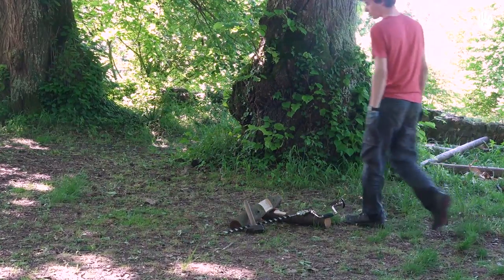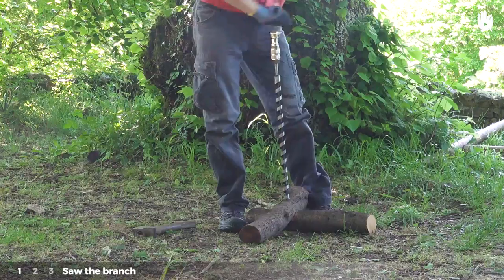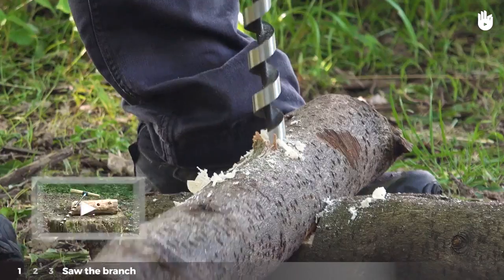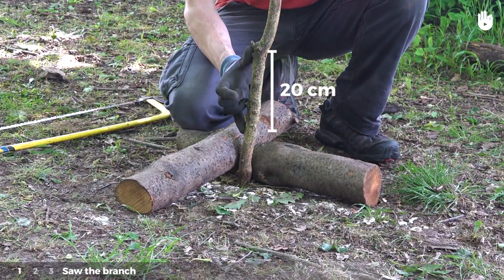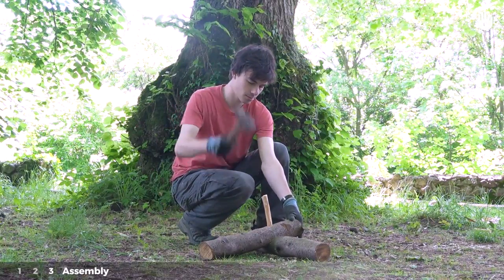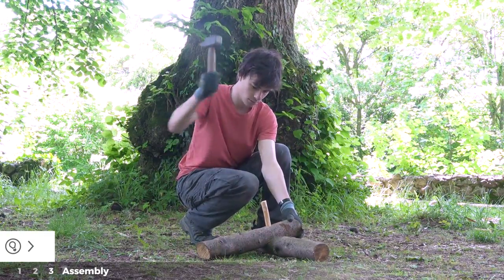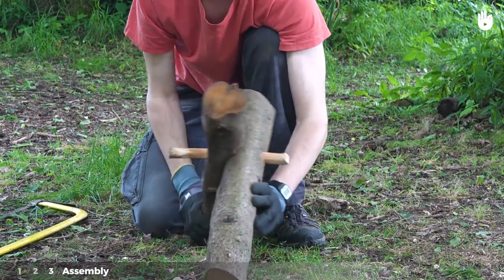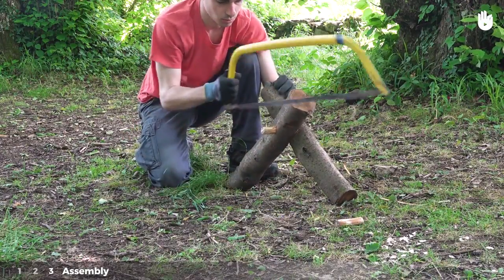How to Make a Dowel | Bushcraft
Learn how to make a dowel from a wooden branch in this video

Dowels are great for joining together two pieces of wood.

More bushcraft construction videos in the full program on our webiste

LaToileScout units the online community of francophone scouts from all over the world. Along with its service which provides up-to-date news on all things Scouts, and its online technical support for scouting clubs and associations, LaToileScout also serves to share and preserve the knowledge and savoir-faire of Scouts, for free. It’s pages containing guides on Scouts constructions, activities and techniques received over 100,000 unique visits per month by persons of all all ages, from all walks of life.

Music: MELLOWER "Lou" Published by Alter K DAMIEN FLEAU "Le Départ" Published by Alter K